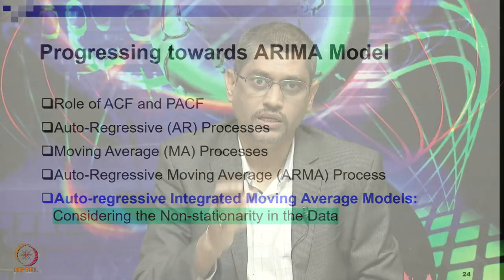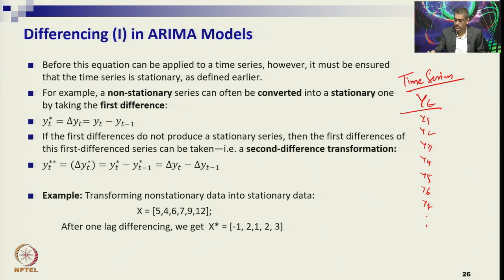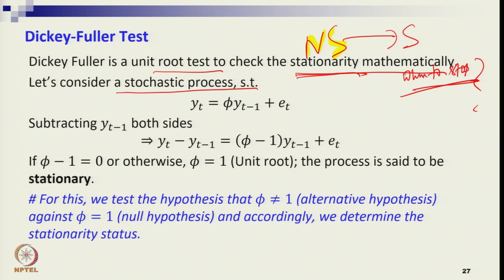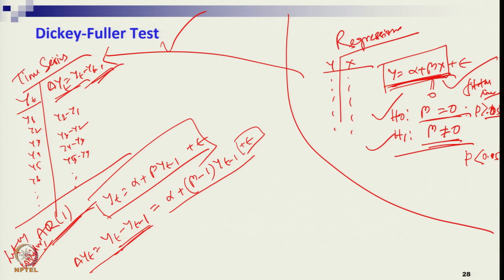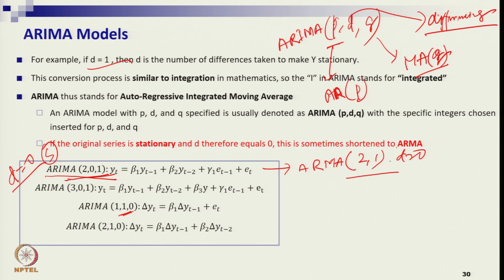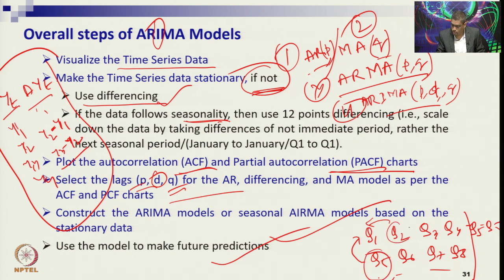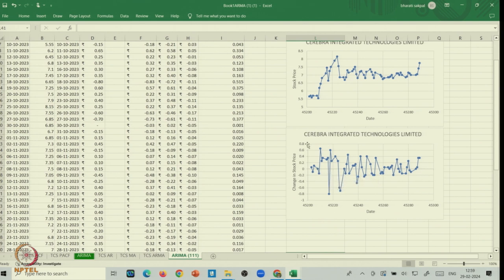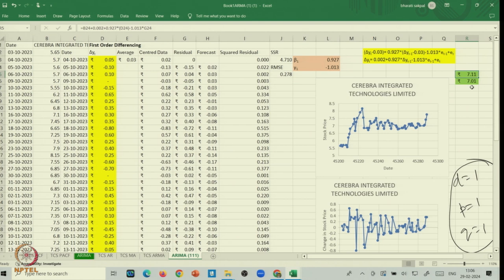Week 6: Lecture 14D: Auto-Regressive Integrated Moving Average (ARIMA) Model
Auto-Regressive Integrated Moving Average (ARIMA) Model